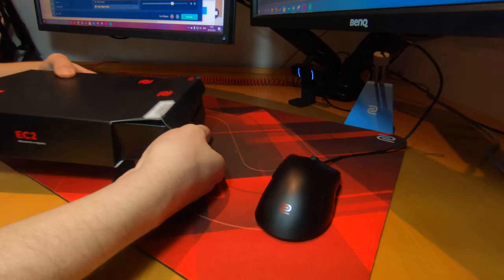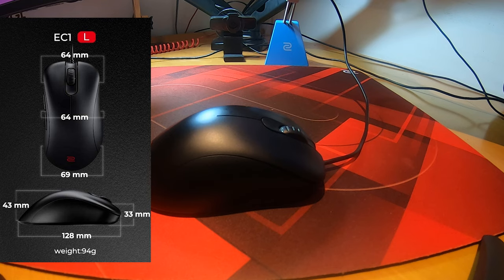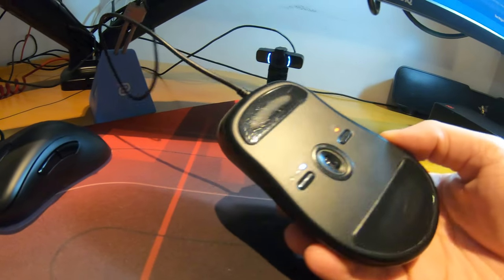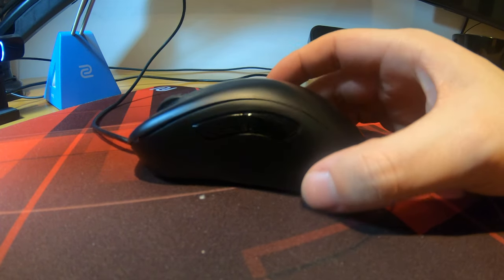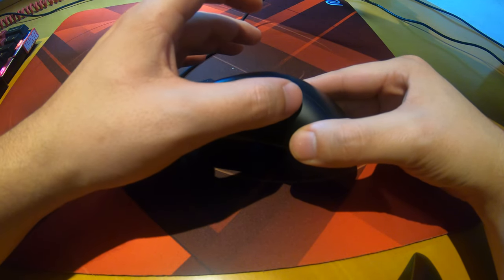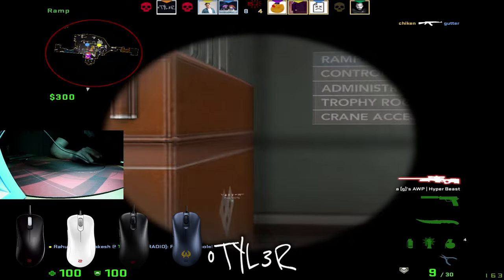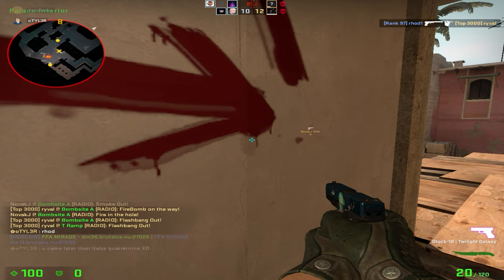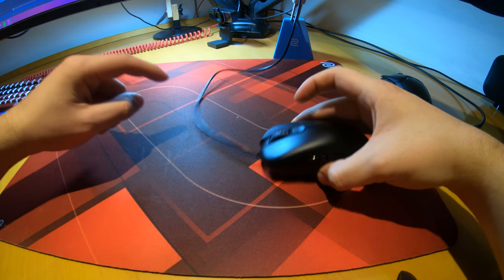CSGO Pros are still using this mouse!?! Zowie EC1 / EC2 Mouse Review.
When it comes to ergonomic mice, there are a couple of names that spring to mind. The classic DeathAdder, the OG Microsoft IntelliMouse. Boundaries shift, and new players step in such as Gwolves Skoll, the Xtrify M4, and the Glorious Model D, but few have had the same impact on the esports landscape than the Zowie EC series.